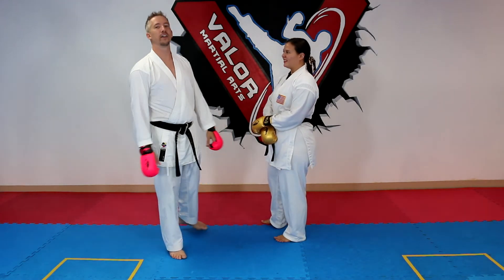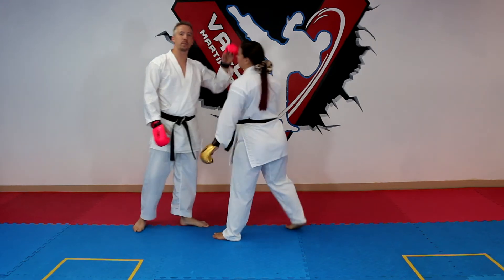How to Counter a Jab | Karate Kumite Tips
Stop getting punched in the FACE!!! Start using these tips to defend against a jab.

For Those Who Asked Here is a List of
The Gear Used to Make These Videos:
✅ DSLR Camera
✅ Camera Tripod
✅ Ring Light